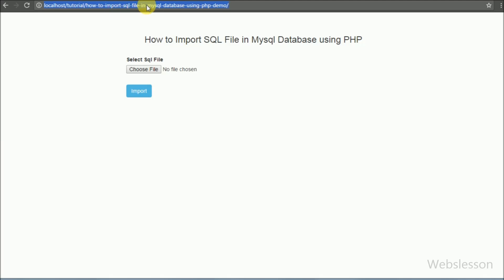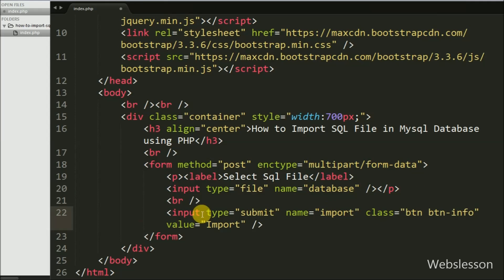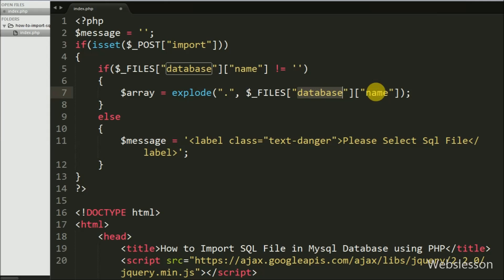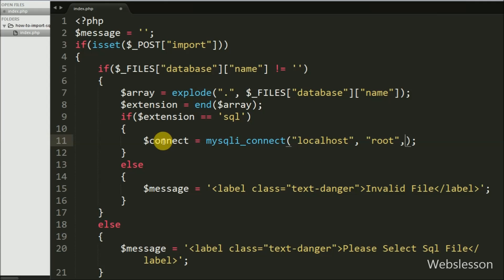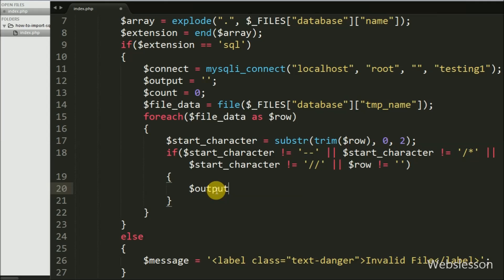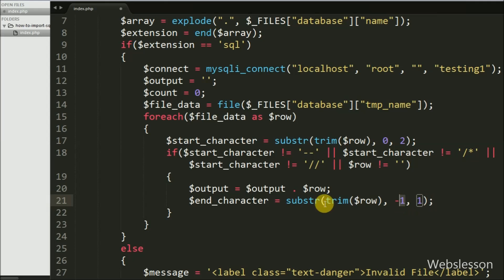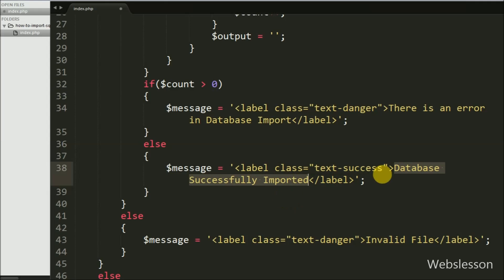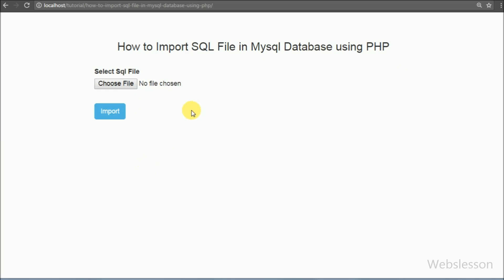How to Import SQL File in Mysql Database using PHP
This video cover topic like how to import mysql database using PHP script. Here we have import sql file into mysql database using PHP. From this video you can learn how to import .sql file into mysql database using PHP.